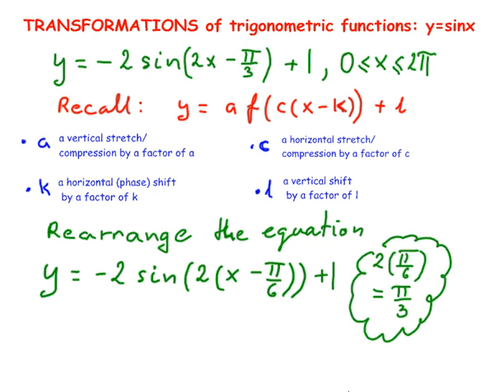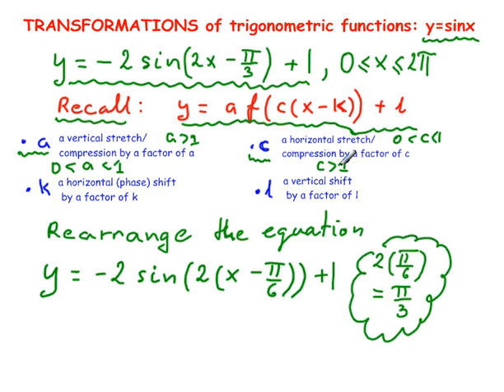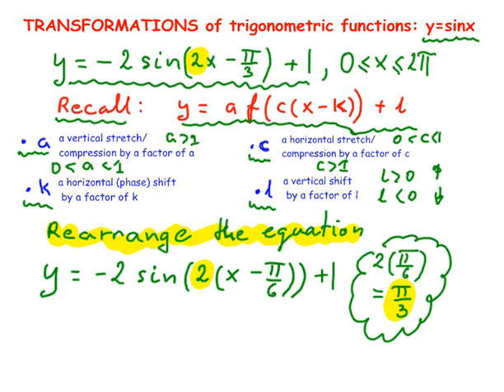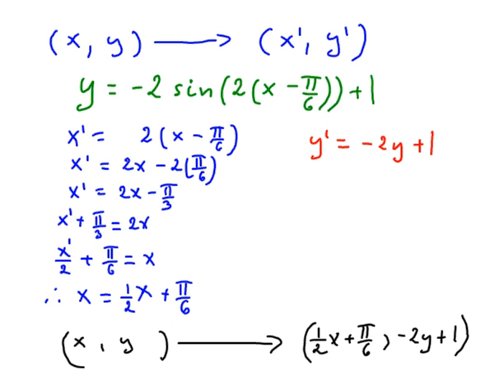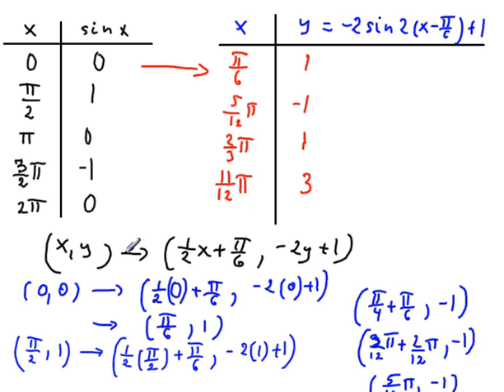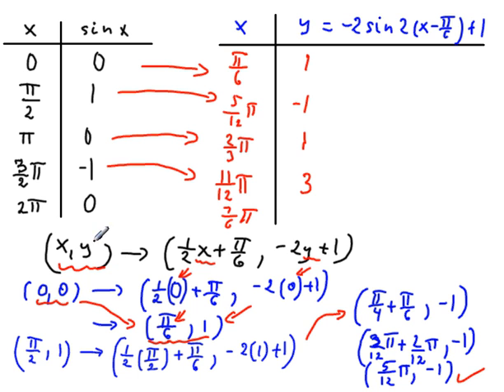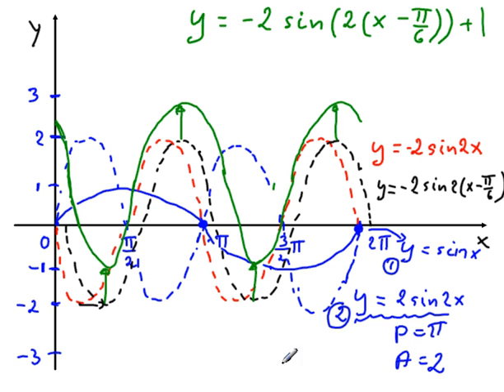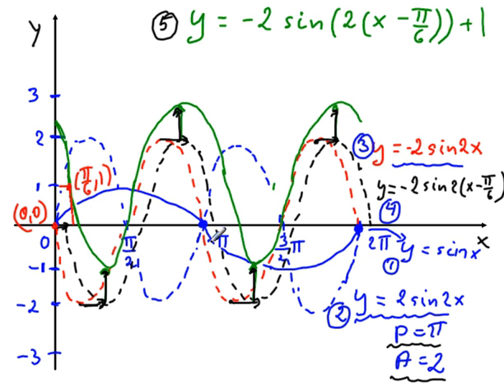Transformations of Trig. Functions.wmv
Trigonometry, Trigonometric Functions, Transformation of Functions, Transformation of y=sinx, Mary Ward C.S.S. Bogdan Marzewski